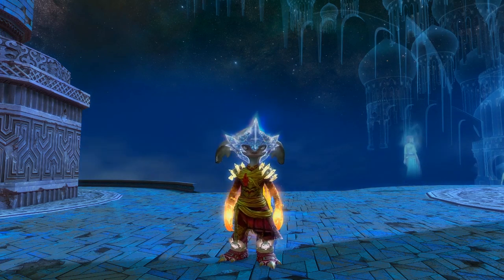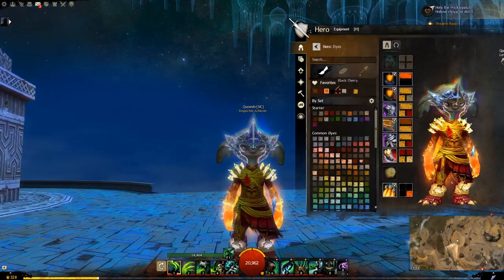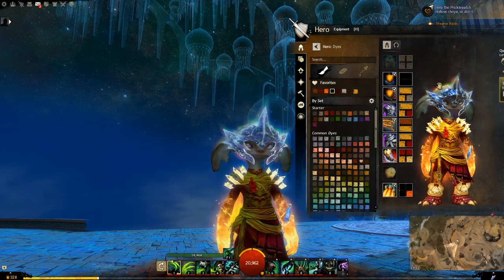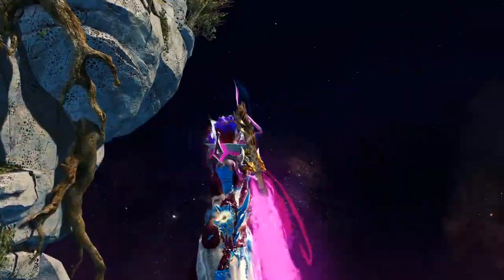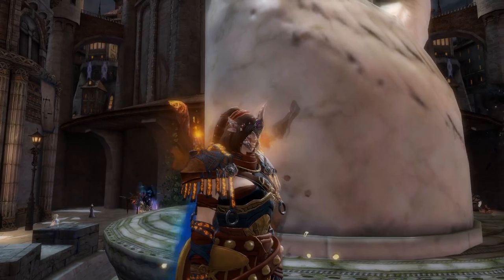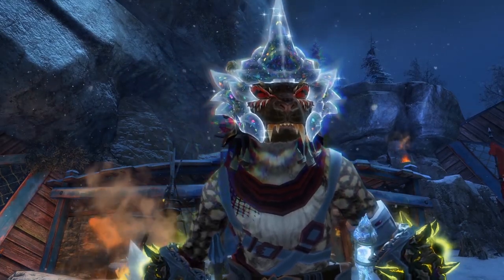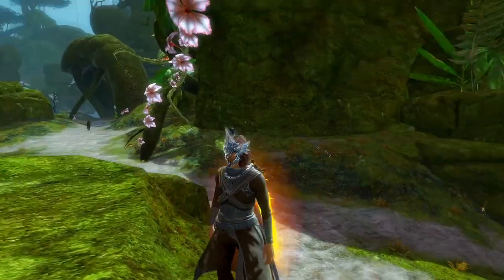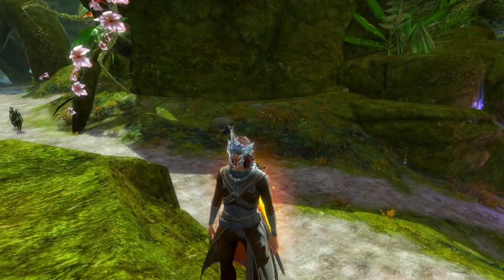Guild Wars 2 - Aurene's Crystalline Diadem Demo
This week we have the brand new Aurene's Crystalline Diadem(500 gems) and it is available in the gemstore for a limited time only.

Timestamps;
Asura: 0:00
Dyes: 0:36
Sylvari: 2:12
Norn: 3:32
Charr: 4:20
Human: 5:14
Outro: 6:35